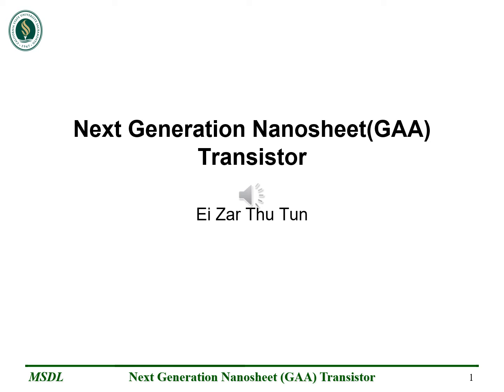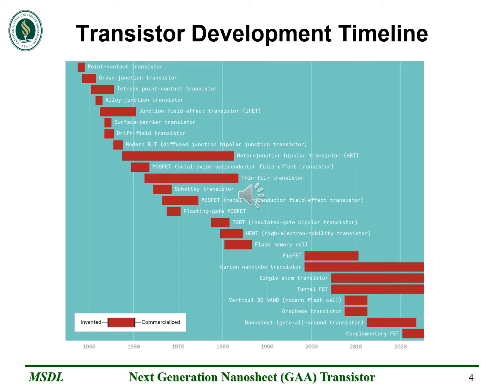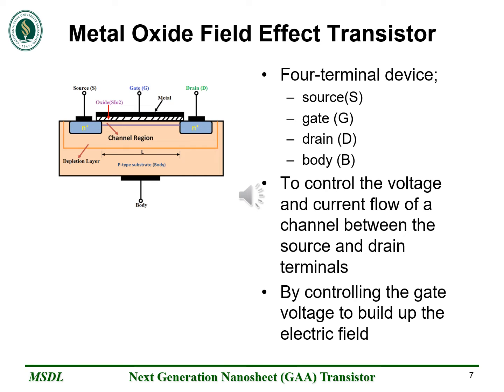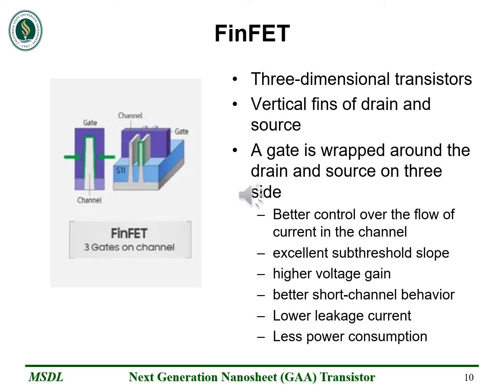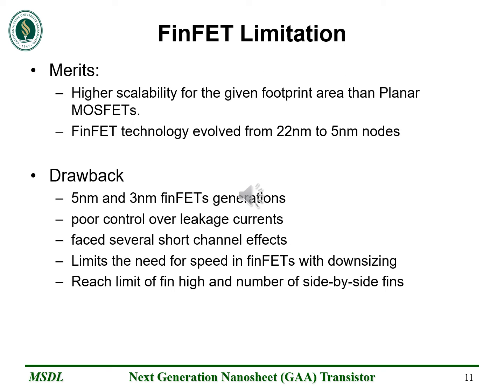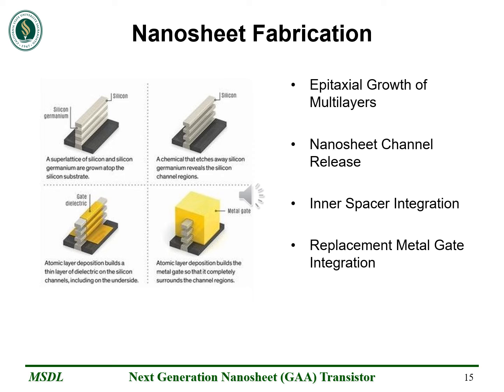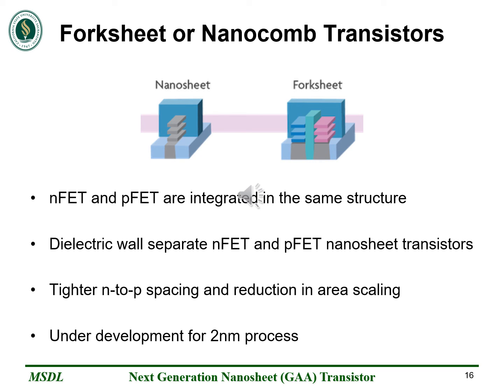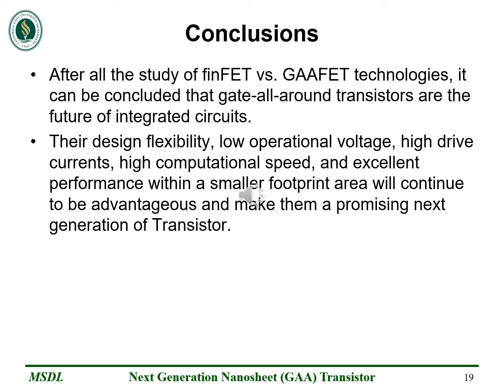Next Generation Nanosheet GAA Transistor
As Gordon Moore has predicted in 1965, the number of transistors in a integrated circuit (IC) has been doubled about every two years. It has been a challenge for semiconductor industry in the past few decades to keep developing the new technology to achieve a smaller transistor size. Transistors are start off with a few centimeters’ length but nowadays the transistor size has been shrunken to nm length. The size shrinking has been made possible due to the novel innovated technology.
So, this presentation will be focus on the next generation gate all around (GAA) transistor. To see the improvement of GAA transistor, the concept and the performance FinFET transistor is going to present first. Afterward, the concept and the performance of GAA FET to show why it has become the next generation transistor compared to the currently used finFET.